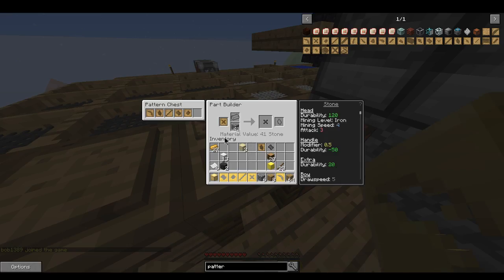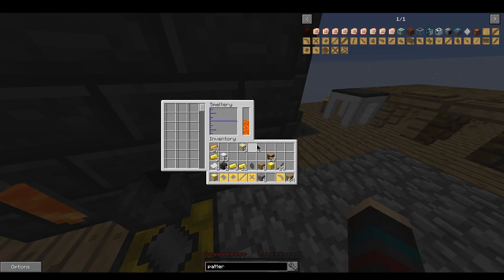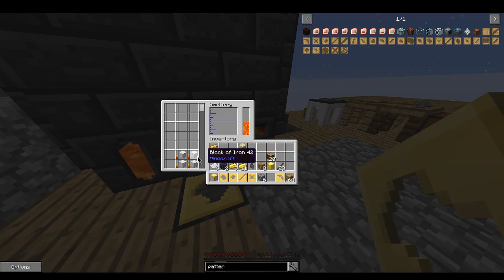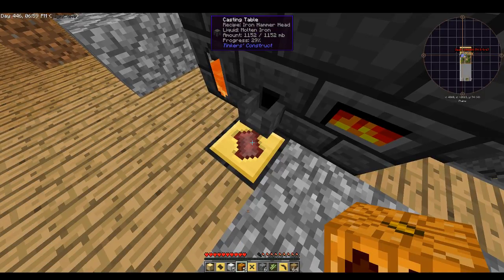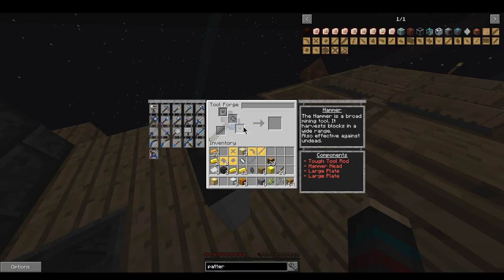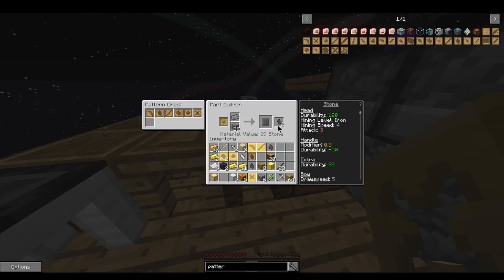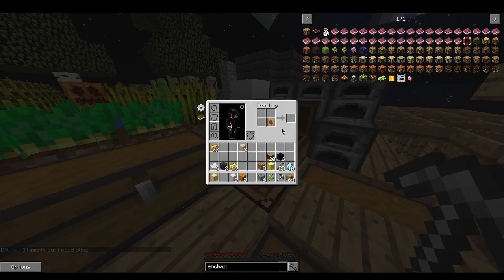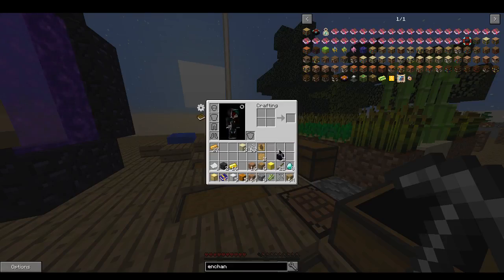Minecraft Sky Factory 3: Making Tools tinkers construct, Iron Golem, and Enchanting Table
Minecraft server I'm playing on:  sf3.namaicraft.com

big thanks to Bacon Donuts for this pack it is super fun!